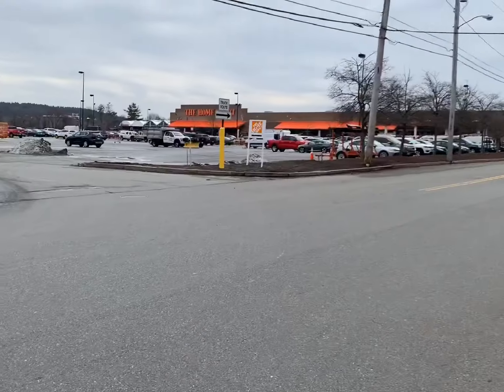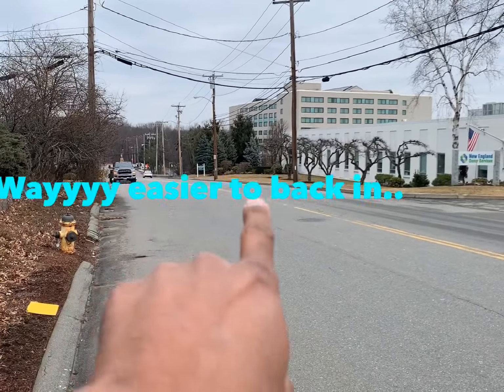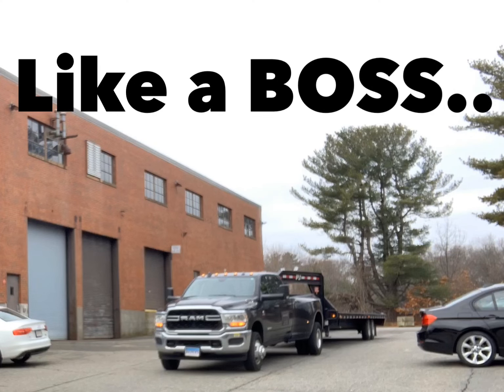BOSS MOVES Hotshot Trucking | LOADING 8,000 POUND LOAD | Securing Hotshot Trucking Load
Learn about Rookie Truck Driver Pay, How to Start Hotshot Trucking, Find Loads for a Goose Neck Trailer and How to Become Owner Operator Trucker.

⬇️Factoring, ELD, Fuel Card & Free Loadboard:

- You’ll receive a call to answer any questions you may have + to help you get started.

✅FREE 30 Days of DAT Loadboard - No DOT # Needed

✅ELD + $100 VISA Gift Card for Keep Truckin ELD

✅ Cargo Securement Handbook ($11)

✅Cargo Securement Handbook ($7):

⬇️ Helpful Items & Supplies:

(See link below the video)

✅RACE RAMP - Ramp Extensions⬇️

✅ My Tablet/PHONE STAND:

✅ Vehicle WHEEL STRAPS:

✅ Freight Height MEASURING STICK:

✅ Seat NECK PILLOW: